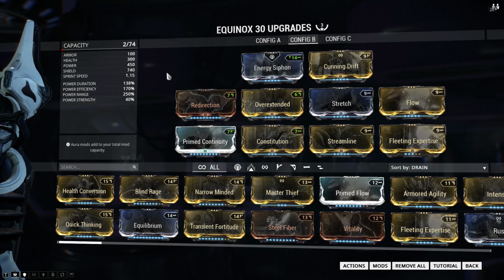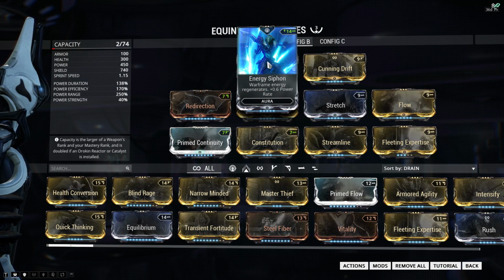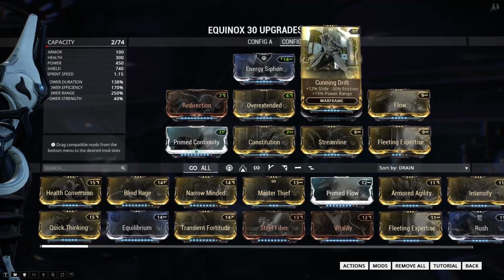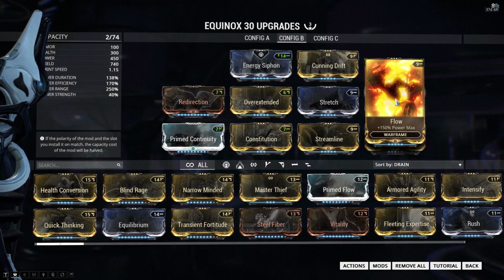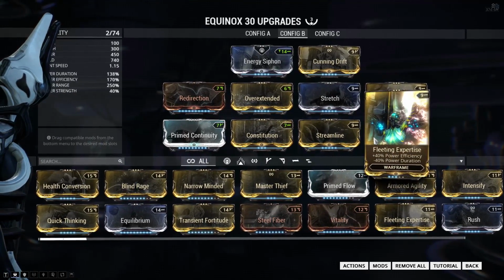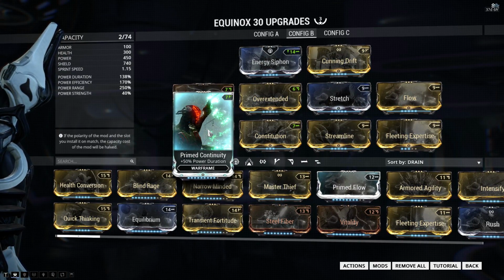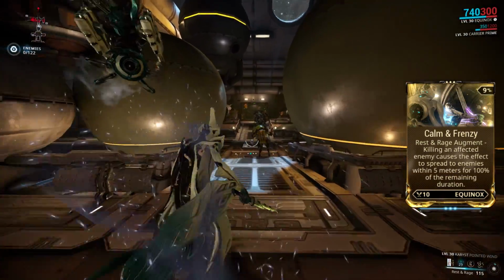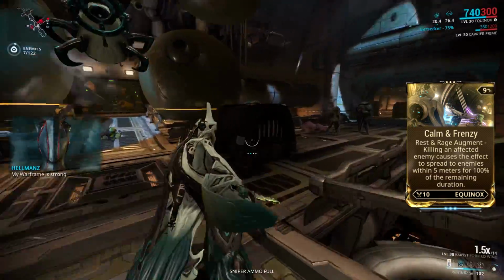Warframe Builds - Equinox Finisher Build (2 Forma)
OG444
MiraiSekai